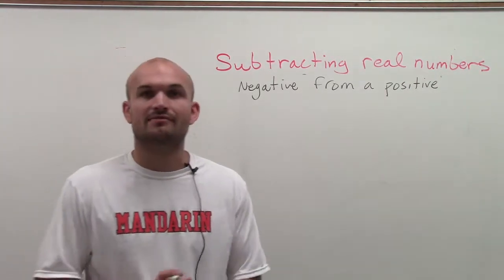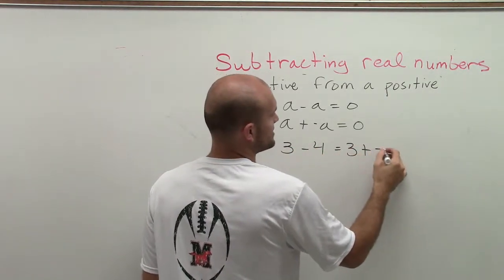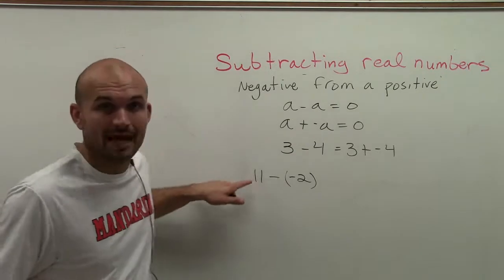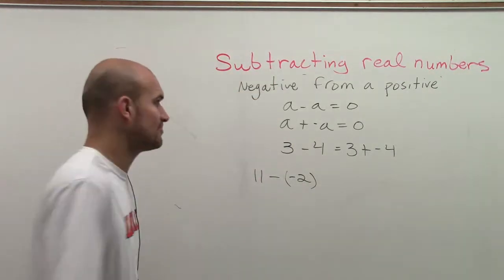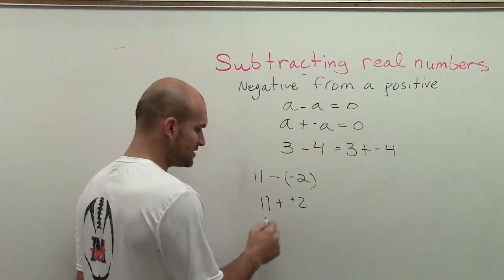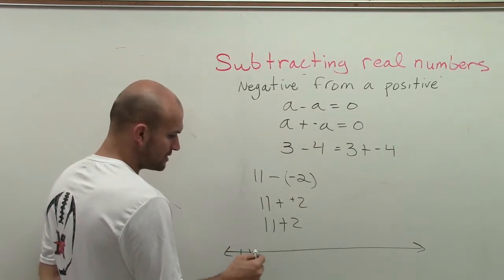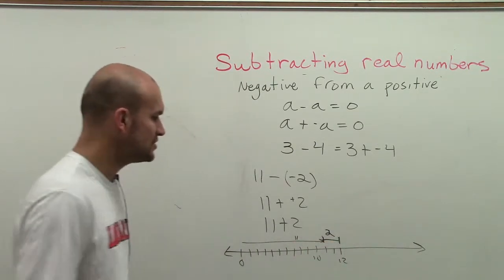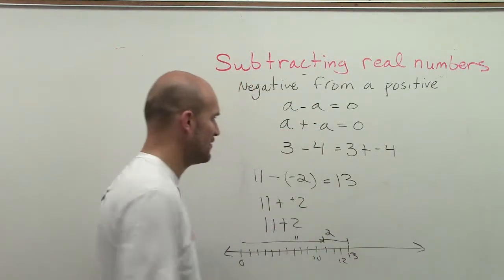Subtracting real numbers a negative from a positive, 11 - (-2)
👉 You will learn how to add and subtract integers.  We will work through adding and subtracting two integers up to multiple integers.  We can look at adding and subtracting integers by looking at there values on a number line where there value is the place holder and there sign is there direction.